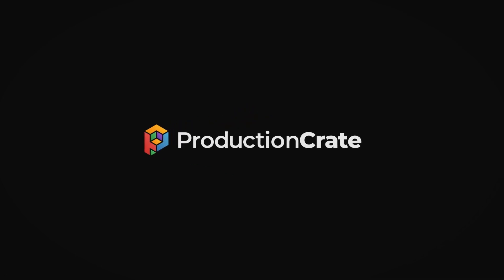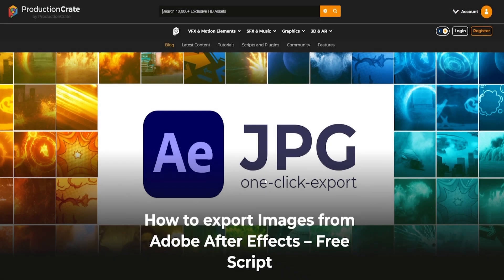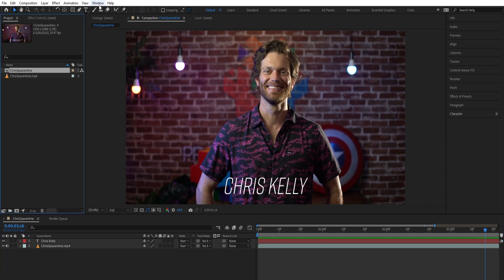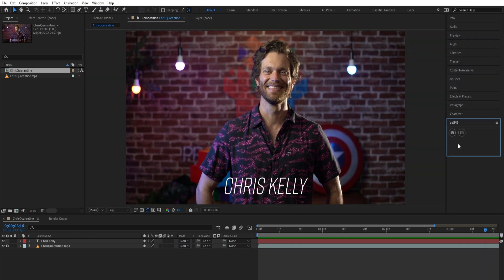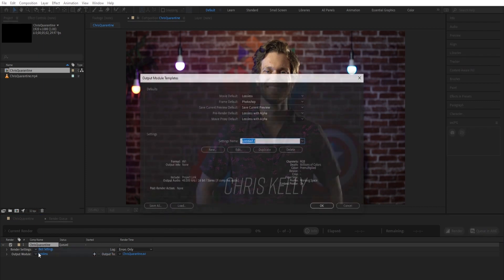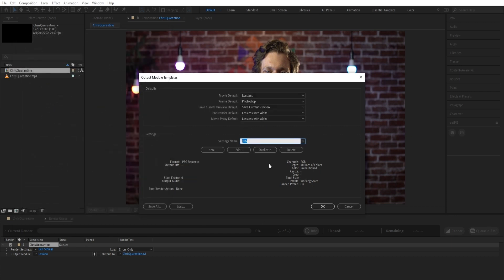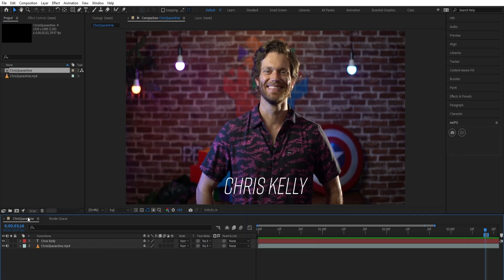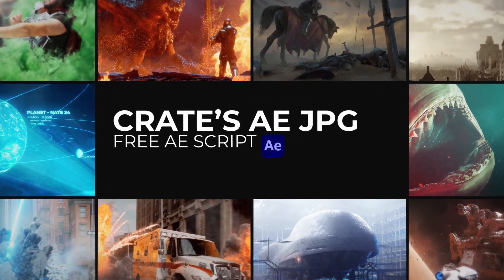FREE After Effects Script - Export Images in One Click!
Nate shows us his new free After Effects script for exporting images, jpegs and PNGs!